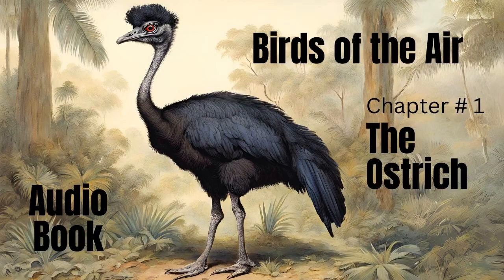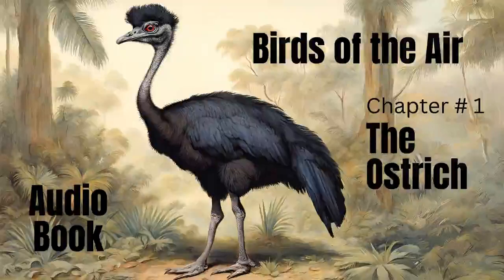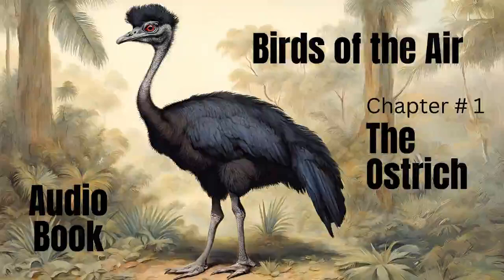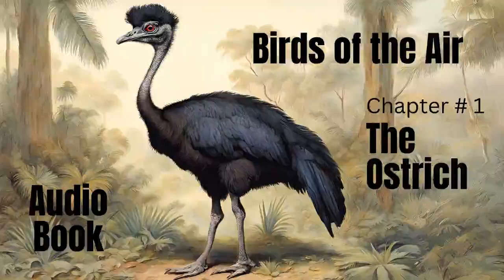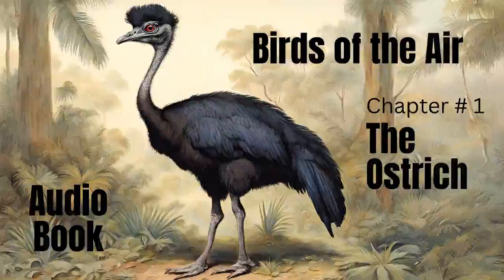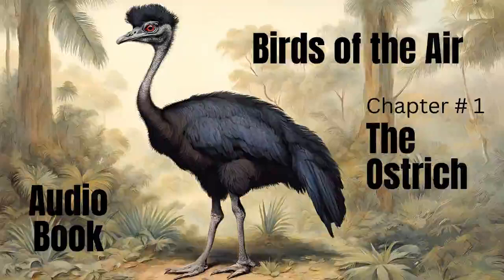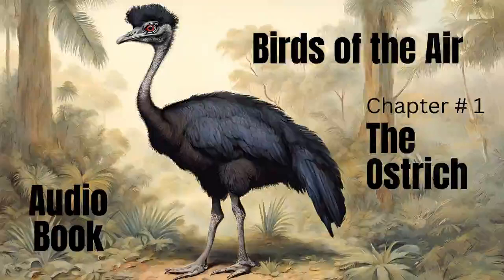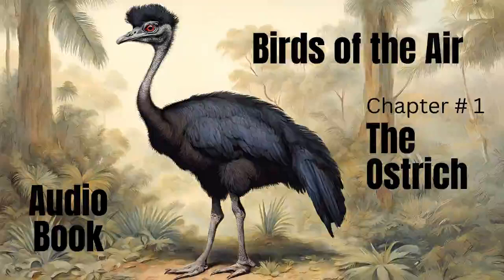Ostrich | Section 1 of The Birds of the Air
Our avian adventure begins in John Frost's "The Birds of the Air" with a fascinating creature – the mighty ostrich! In this video, we delve into Chapter 1, exploring the characteristics and habits of this record-breaking bird.